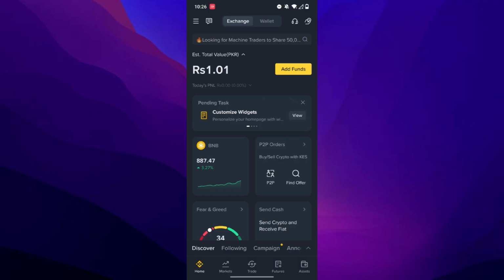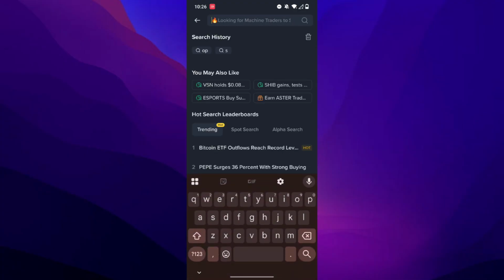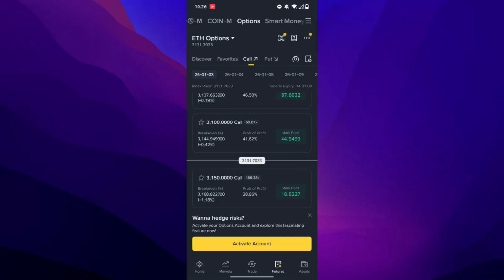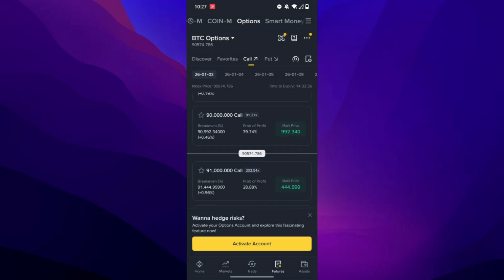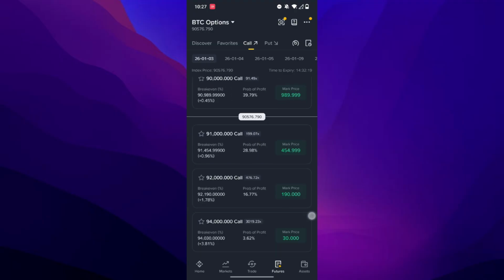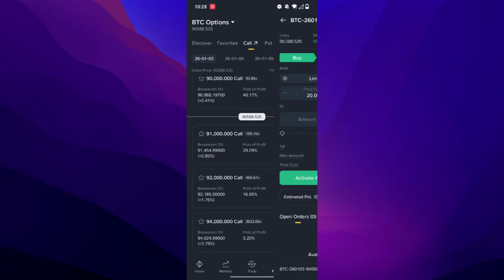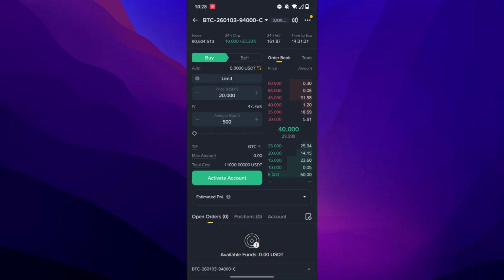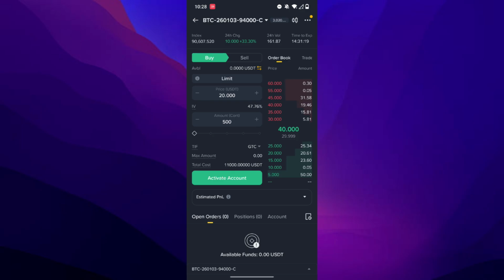How To Trade Binance Options For Beginners [2026 GUIDE]